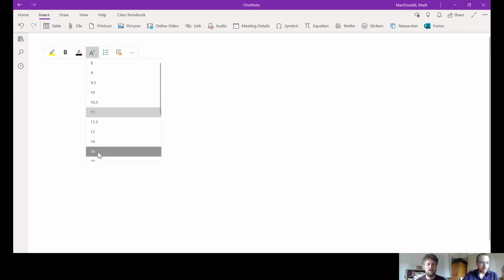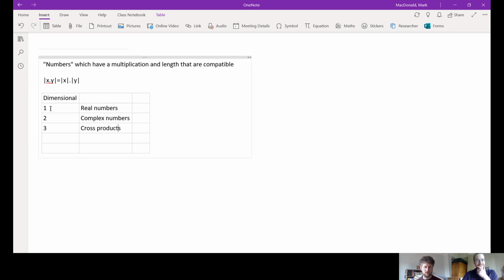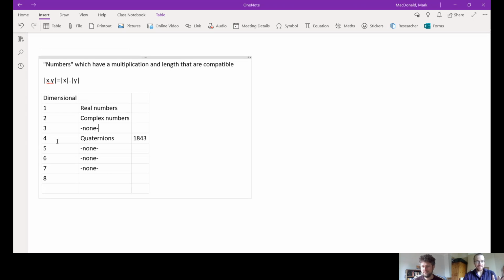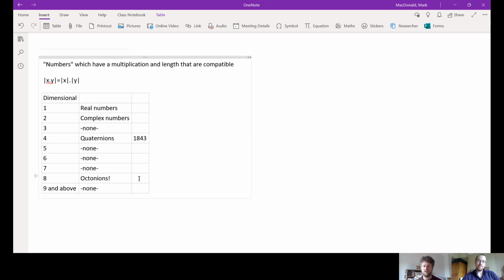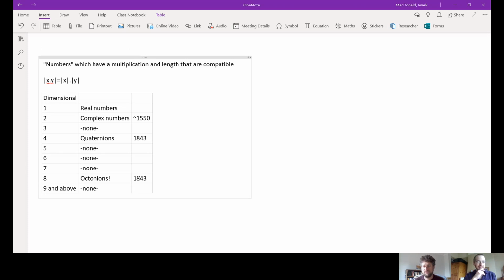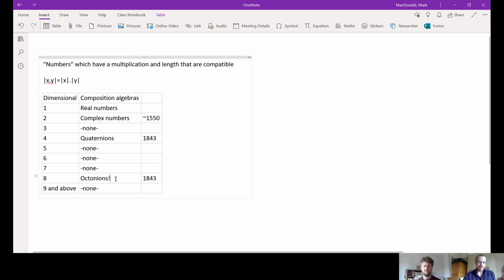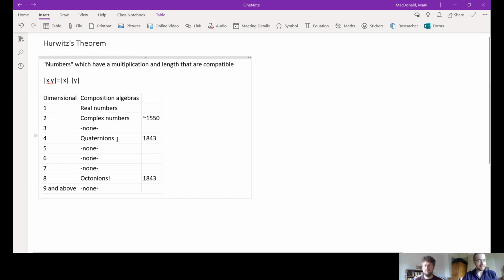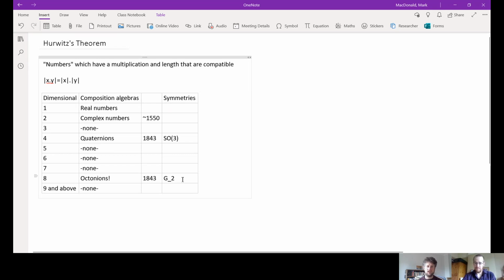The x+y Factor Episode 3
This week we meet the department's Director of Undergraduate Teaching, Dr Mark MacDonald. We discuss the latest plans around the department's teaching for 2020/21; Mark's specific plans for teaching the core second year module Linear Algebra 2; Mark's research interests, including one of his favourite theorems due to Hurwitz, which classifies all possible number systems called composition algebras.